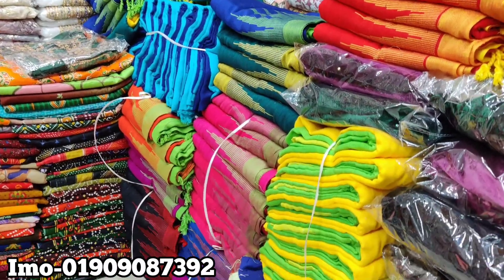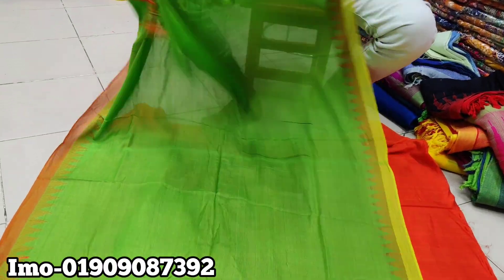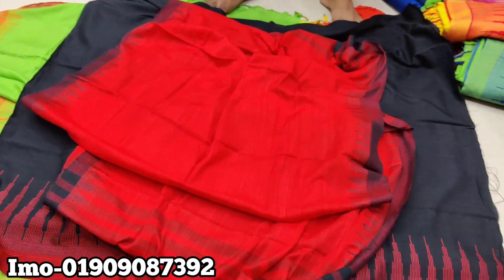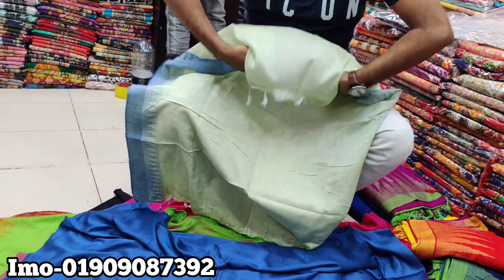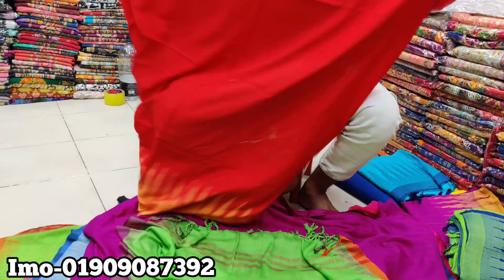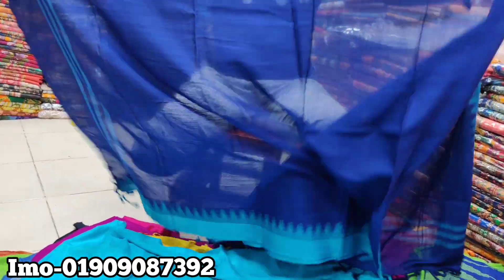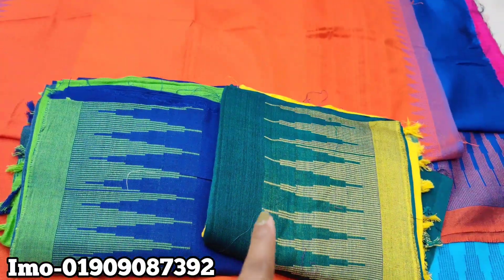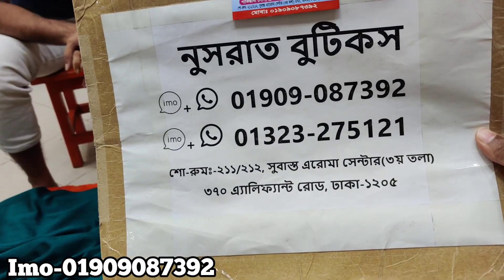৫০০ টাকায় সুন্দর সুন্দর মনিপুরী তাতের থ্রি-পিছ কিনুন/500 tk cotton tater three piece buy.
৫০০ টাকায় সুন্দর সুন্দর মনিপুরী তাতের থ্রি-পিছ কিনুন/500 tk cotton tater three piece buy.